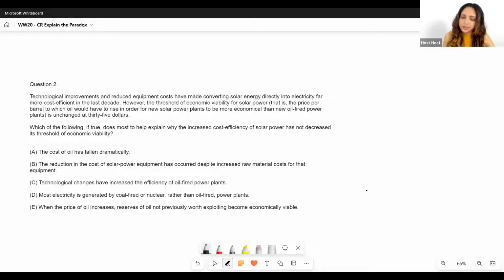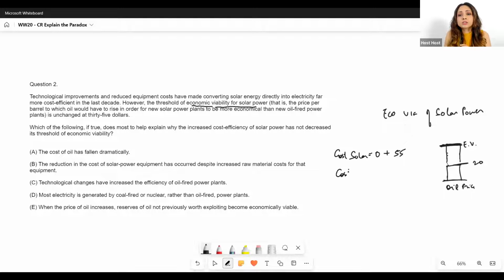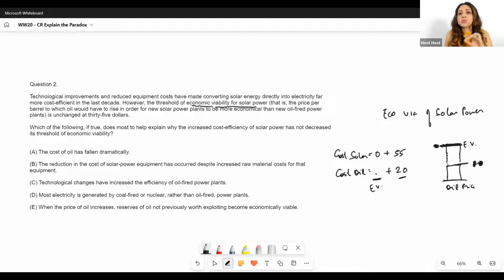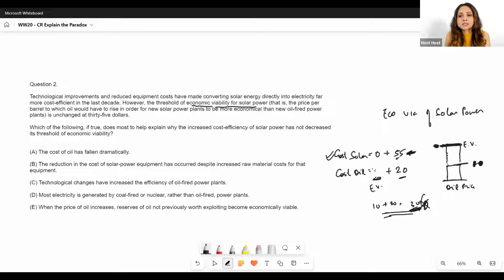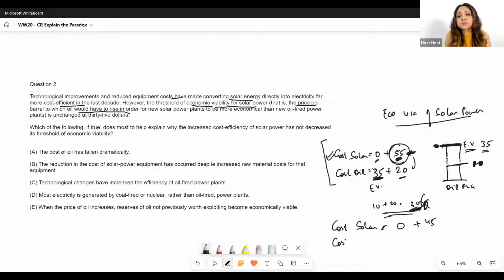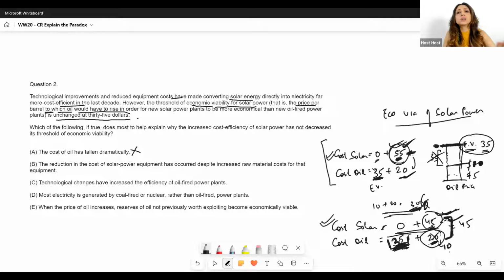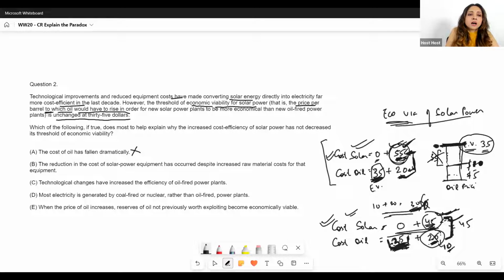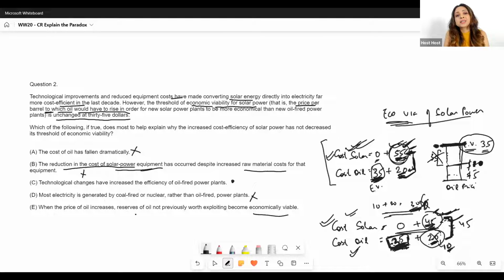GMAT Critical Reasoning - Explain the Paradox Questions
In our yesterday's LIVE Class, we tackled this difficult question - Technological improvements and reduced equipment costs have made converting solar energy directly into electricity far more cost-efficient in the last decade.